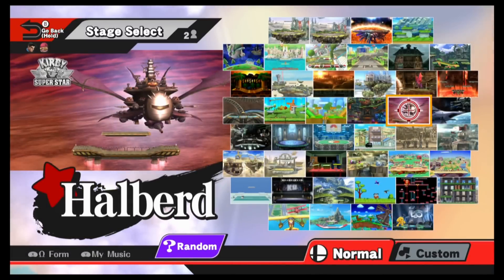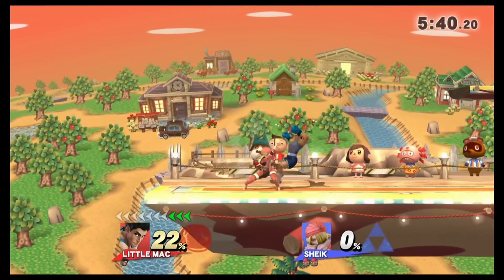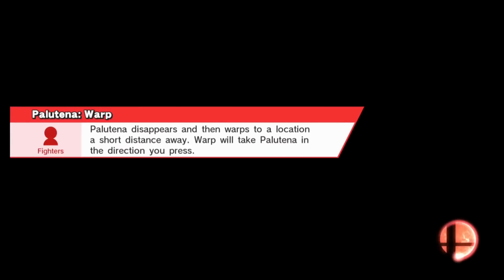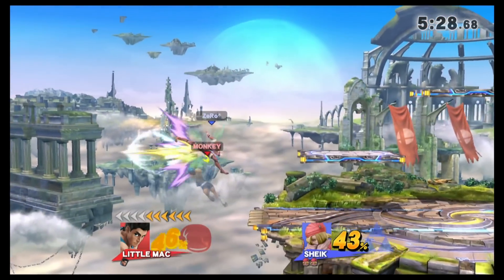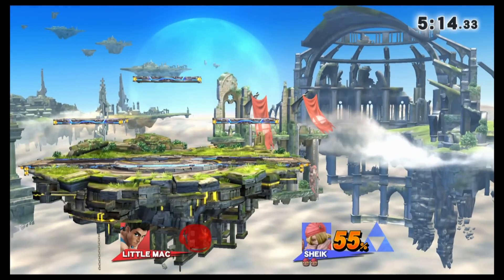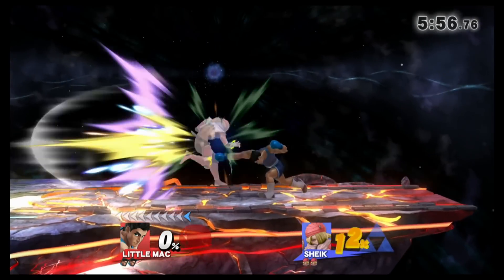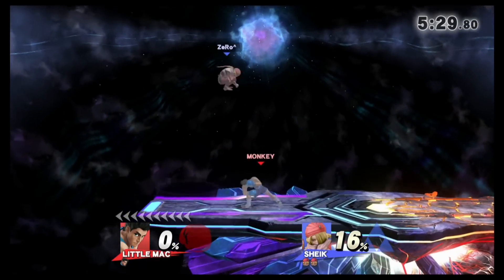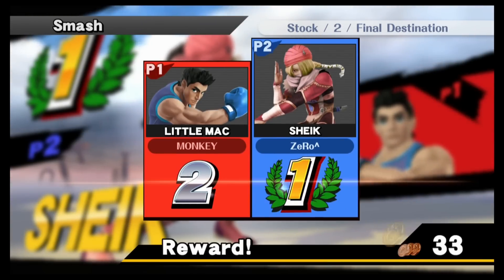Match Commentary #6 - Sheik (ZeRo) vs Little Mac (Monkey) (Subs Esp)